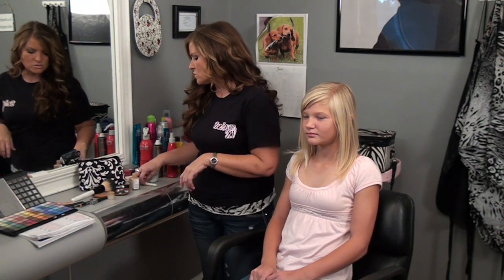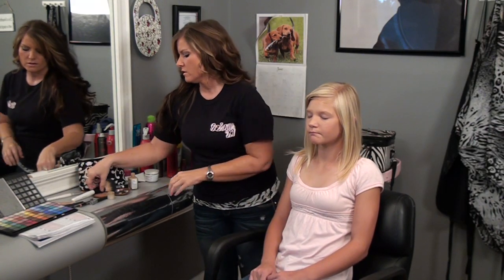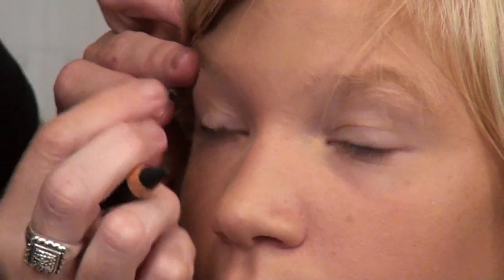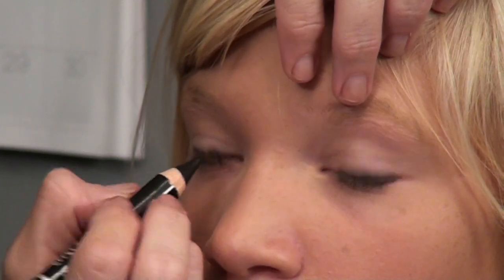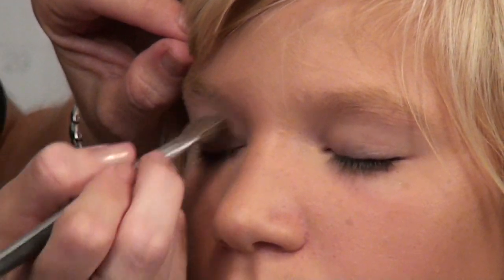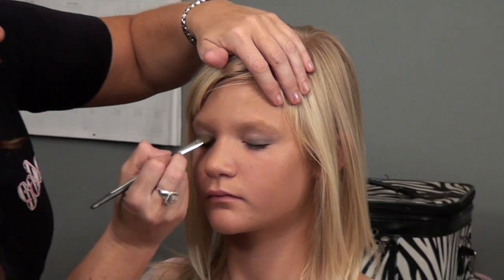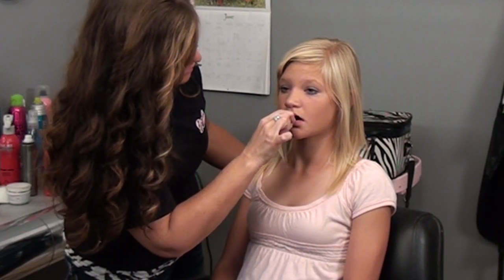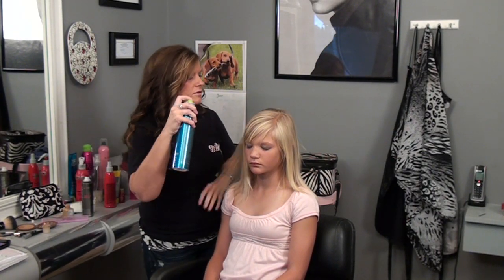How to Do Your Hair & Makeup : Makeup Pro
How you will do your hair and makeup depends entirely on exactly what it is that you're trying to accomplish. Learn how to do your hair and makeup with help from an independent beauty consultant and make up technician in this free video clip.

Series Description: Applying your makeup like a professional always requires you to know exactly what types of makeup to choose and how to apply them once a selection has been made. Get tips on applying your makeup like a pro with help from an independent beauty consultant and makeup technician in this free video series.